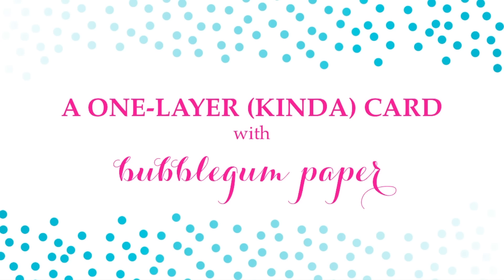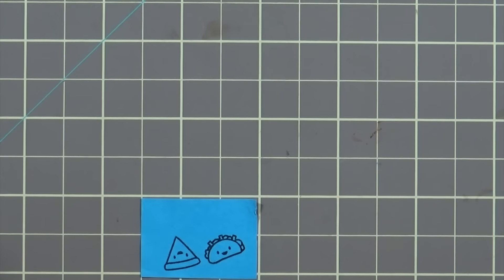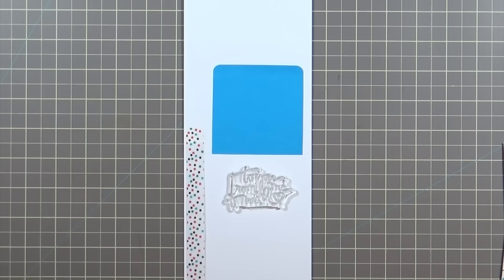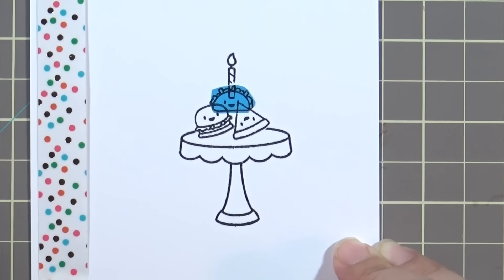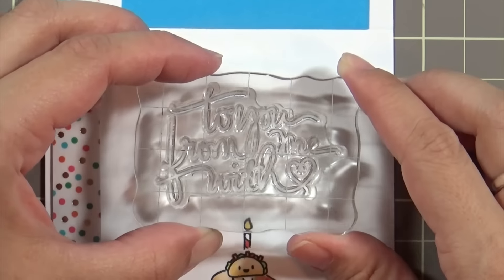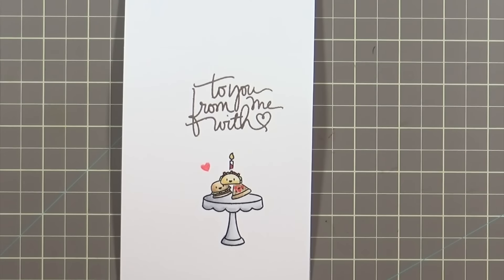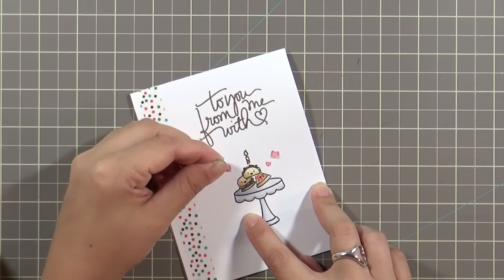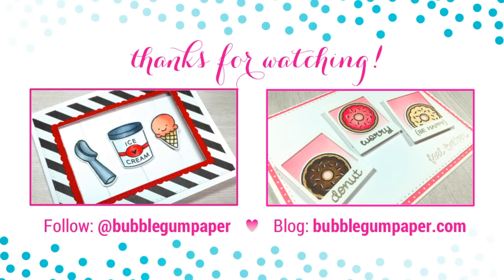A One Layer Birthday Card | Mama Elephant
Hi friends! The birthdays continue and today is my boyfriend’s birthday.  He’s not exactly a fan of sweets and would much rather eat a plate of tacos than a slice of cake with ice cream any day of the week.  I am definitely the one who loves sweets and I have the cavities to prove it (eek).

I also wanted to make a one layer card… now I suppose this might not be one layer because I added a strip of washi tape and patterned paper, but for the most part, it’s one layer and would be super easy to send in the mail.  The Little Edibles stamps from Mama Elephant are perfect for this card.  They’re sooooo cute!  I also love the script sentiment from Mama Elephant’s Confetti stamp set.